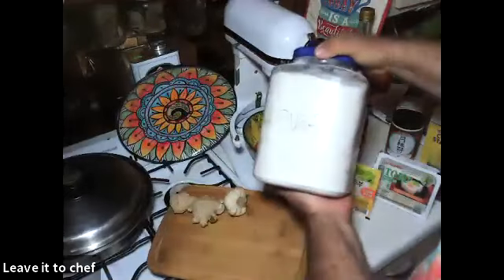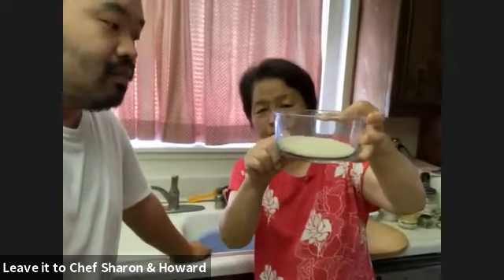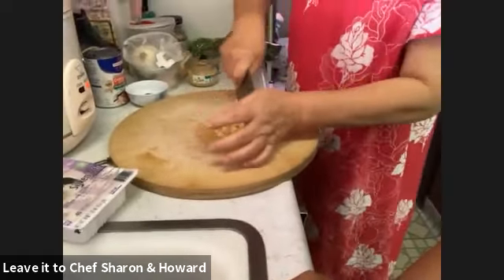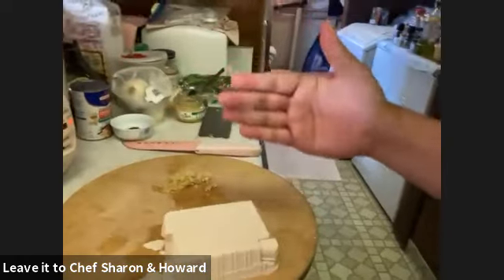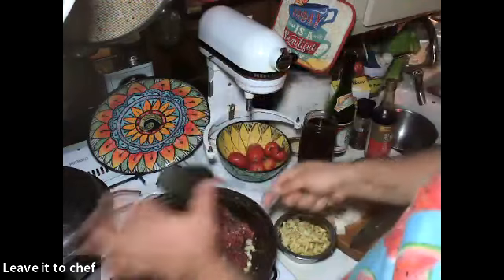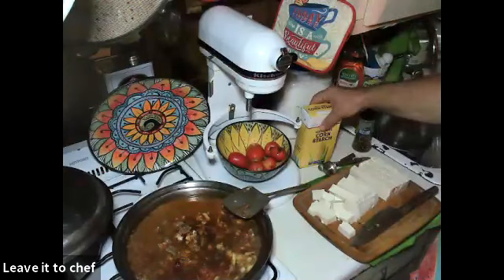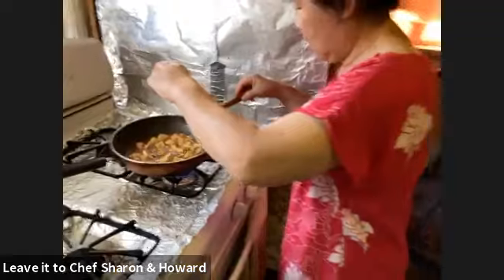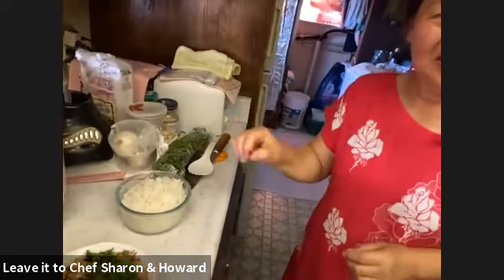Leave it to Chef Sharon & Howard cook 麻婆豆腐 Mābōdōfu Mapo tofu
Leave it to Chef Sharon & Howard cook 麻婆豆腐 Mābōdōfu Mapo tofu It’s a sauce over a bed of rice
Or vermicelli
- Online cooking together
If you want to share your culture and food Basically I need a one paragraph description, recipes so people can buy the ingredients ahead of time, a photo of the food, and then we have fun cooking together on zoom for about an hour
Topic: Leave it to Chef
Time: Every Saturday 06:00 PM Central Time (US and Canada)
1 block of tofu soft or silken (16 ounces)
2 cups of vegetable or chicken soup stock
1 clove of garlic
2 oz ginger or equivalent ginger powder
3 green onions
2 tablespoons red chili bean paste or red chili powder equivalent
1 tablespoon soy sauce
1 tablespoon cooking rice wine (optional)
1 tablespoon cornstarch
1 tablespoon sugar
1 tablespoon cooking oil
1-2 tablespoon Sichuan/Szechuan peppercorn
half pound of ground meat, or tofu crumble or chopped mushroom or plant based meat
Mapo tofu is a popular Chinese dish from Sichuan province. It consists of tofu set in a spicy sauce, typically a thin, oily, and bright red suspension, based on douban and douchi, along with minced meat, traditionally beef. Variations exist with other ingredients such as water chestnuts, onions, other vegetables, or wood ear fungus. One account indicates that the dish existed as early as 1254, in a suburb of Chengdu, the capital city of Sichuan province.